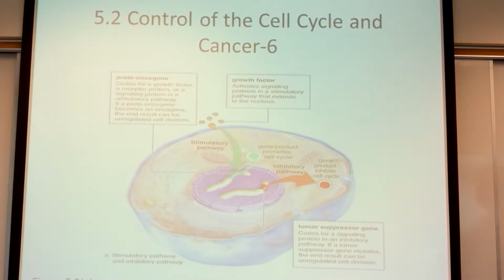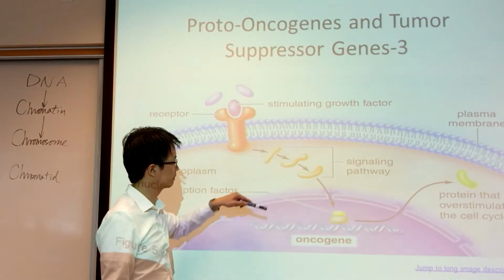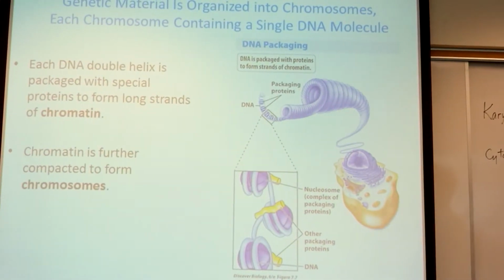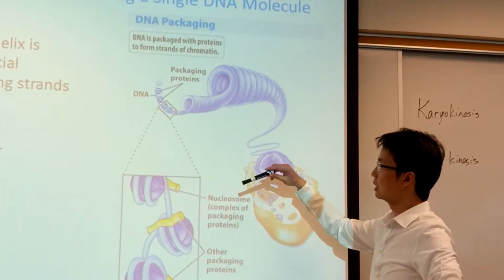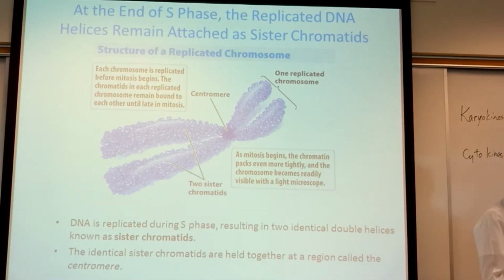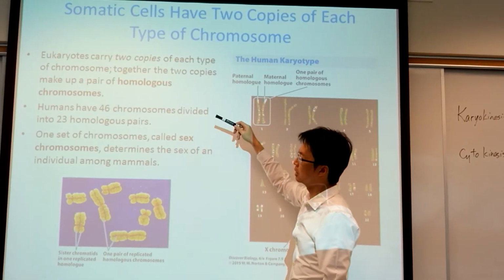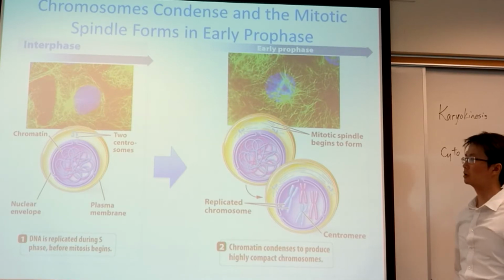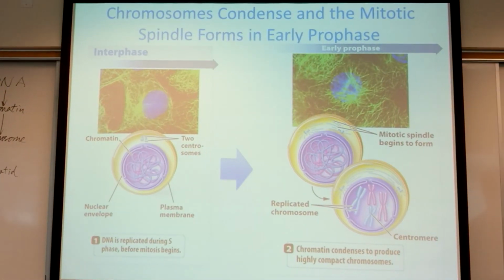Cell Division 3/7